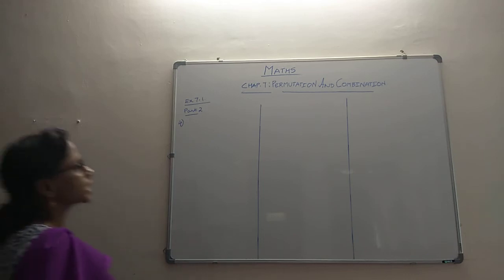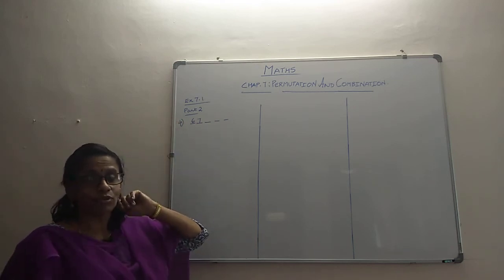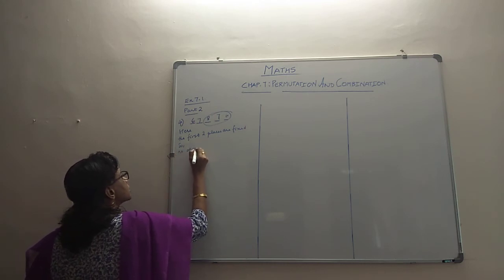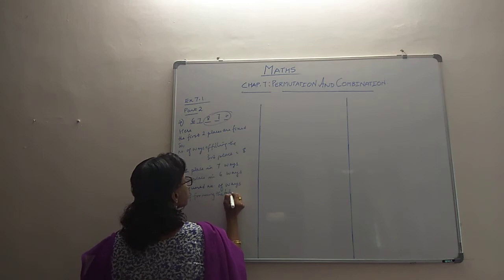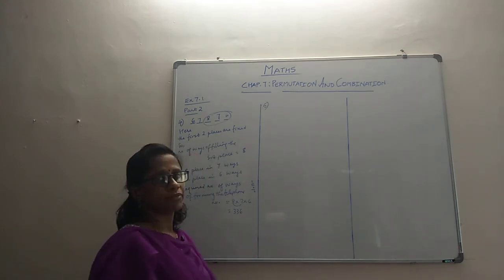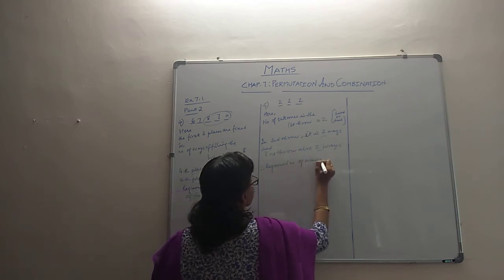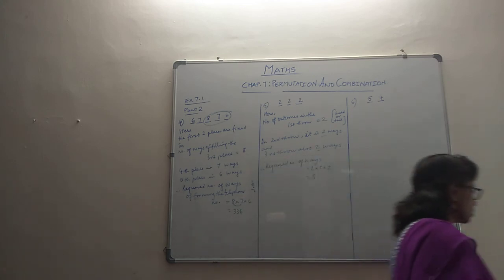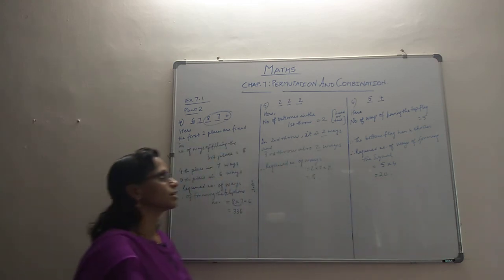11 th CBSE,Maths,Ex7.1,Part2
We continue to solve problems using this principle.